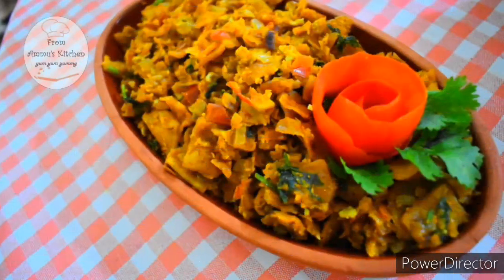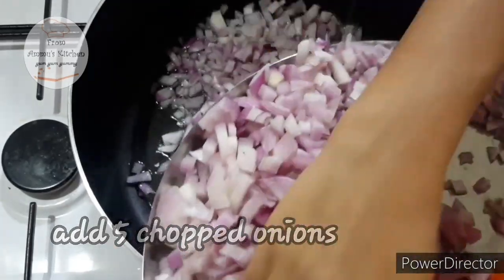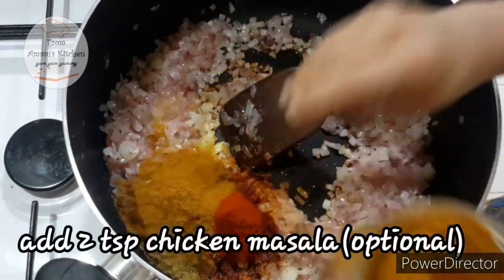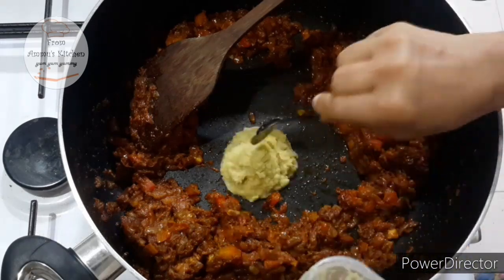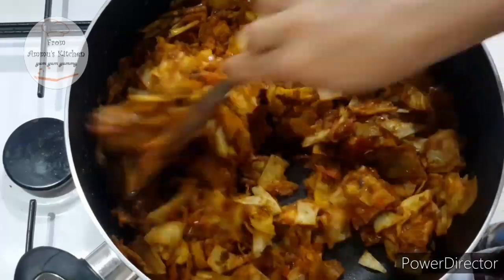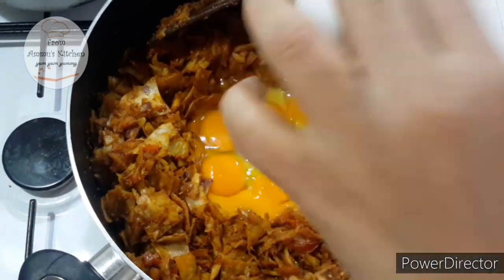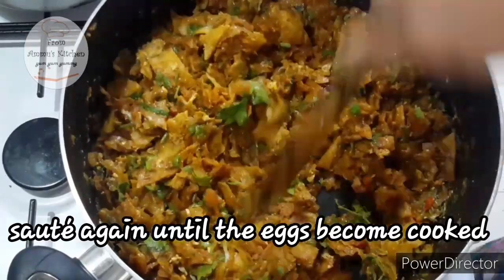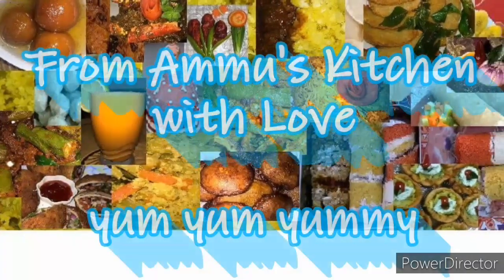കൊത്തുപറോട്ട ഇങ്ങനെ മുട്ട ചേർത്ത് ഒന്നു തയ്യാറാക്കി നോക്കൂ.... || KothuParotta with Egg || Malayalam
കൊത്തുപറോട്ട ഇങ്ങനെ മുട്ട ചേർത്ത് ഒന്നു തയ്യാറാക്കി നോക്കൂ. || KothuParotta with Egg

Parotta
Onion
Egg
Ginger garlic paste
Tomato
Turmeric powder
Chilli powder
Coriander powder
Chicken masala (optional)
Garam masala
Cilantro
Oil salt